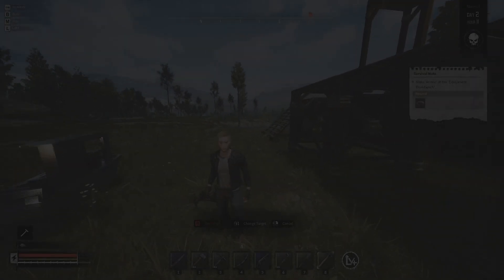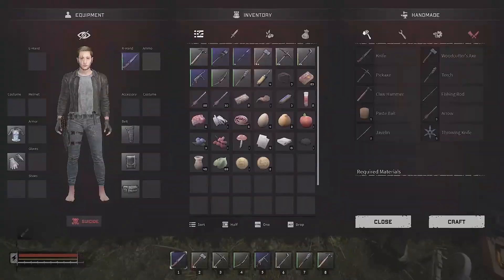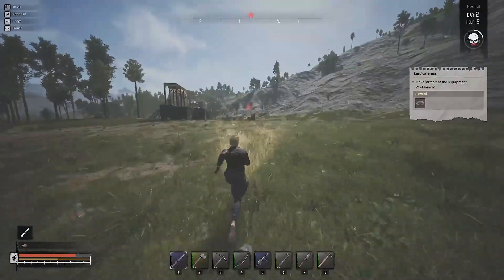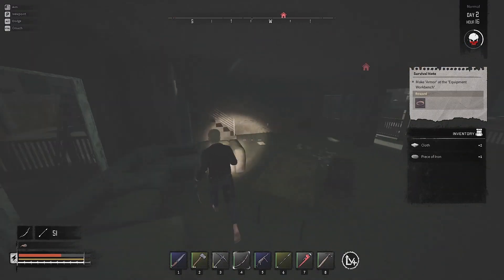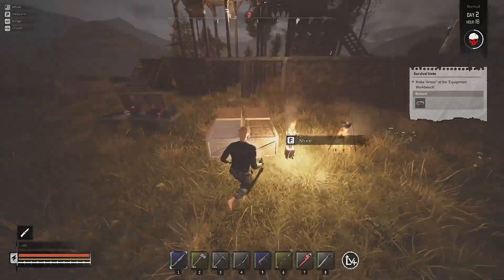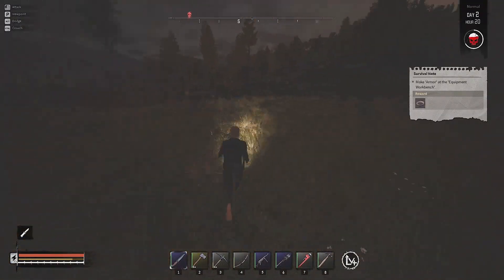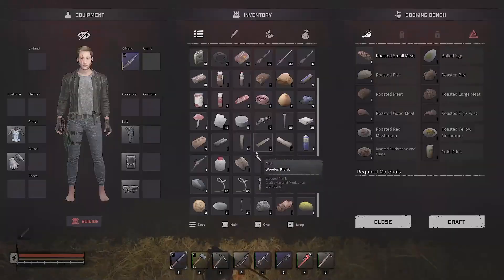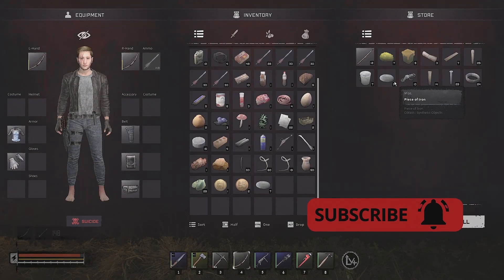E5S2 | Night of the Dead | Ver 2.0.0 | Fast Forward Let's Play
A day out in the town looting!